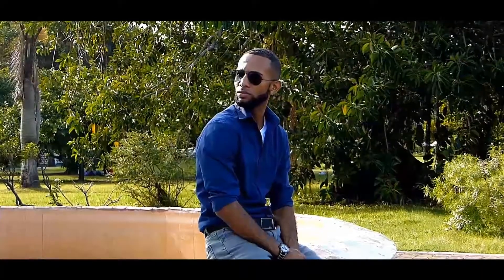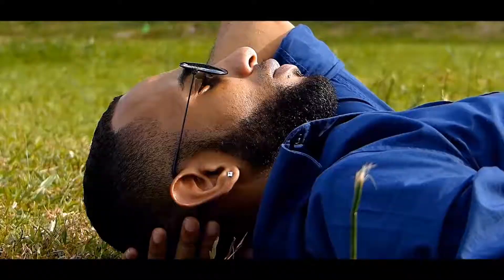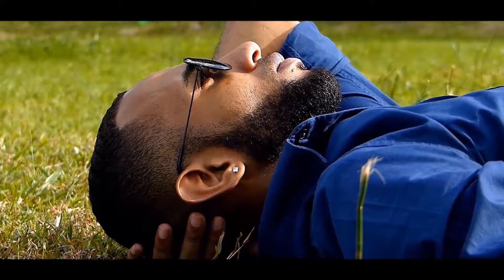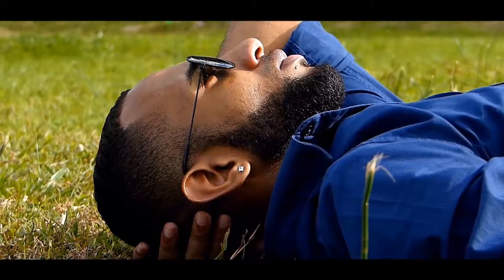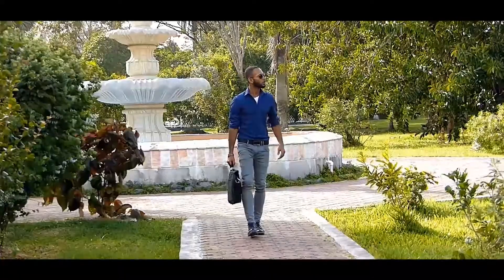Outdoor videos of people with the Panasonic FZ200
A short video looking at taking videos of people outdoor with the panasonic fz200.

My overall impression on this is. you can squeeze some good shots out of it but nothing is guaranteed. Your options are very limited and that can be a pain.

ISO- 100
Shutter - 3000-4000